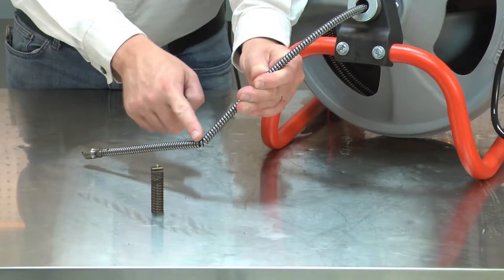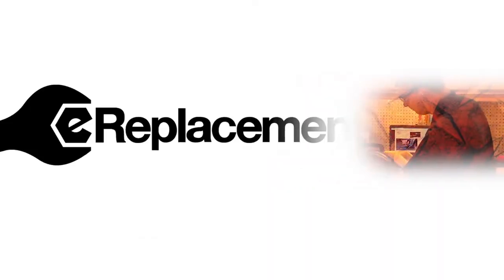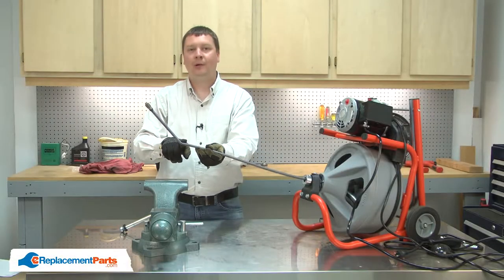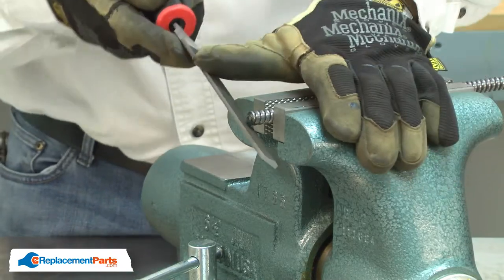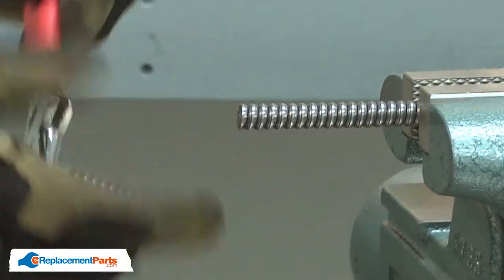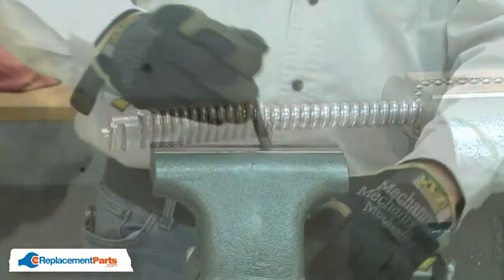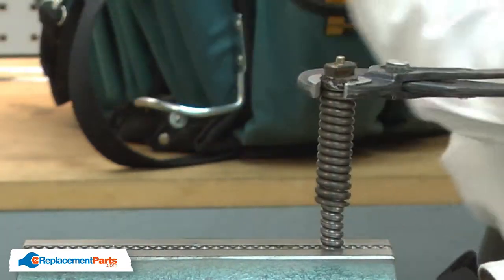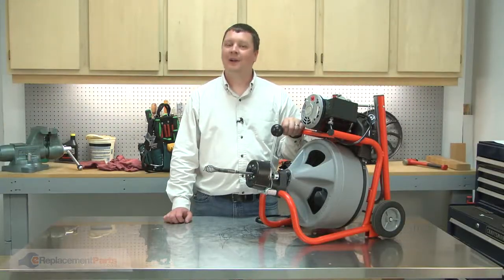Ridgid Drain Auger Repair - Installing the Cable Repair Coupling (Ridgid Part # 91037)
Do you need a replacement Cable Repair Coupling for your Drain Auger? eReplacementParts.com has thousands of replacement parts for a variety of Power Tools, Outdoor Power Equipment, and Appliances. To purchase the part shown in this video (Part # 91037), click the link here:

The information in this video is specific to Ridgid Drain Augers. The replacement process for different brands may differ slightly from the one you see in this video. To find more Drain Auger repair videos, check out our Power Tool Repair playlist

If you need a replacement Cable Repair Coupling for a different model number Drain Auger, simply enter your Drain Auger’s model number on our homepage here:

Not sure where to find your model number? No problem. You can find tips for locating your Drain Auger’s model number on our website here:

Replacing the Cable Repair Coupling can help solve the following issues you may be having with your Drain Auger:
1. Damaged Cable

Here are a list of the tools required for this repair:
• Hacksaw or angle grinder (with cutoff wheel)
• Vise
• Adjustable wrench
• Adjustable pliers
• File

At eReplacementParts.com, we think that Fixing Things Makes Sense! That’s why we’re committed to providing you with high-quality parts quickly and easily, and helping you save time and money on your repair. We only sell Original Equipment Manufacturer (OEM) parts, so you know that the part you order will be compatible with your Drain Auger. We also provide Same-Day shipping, so your manufacturer-approved part will arrive FAST!

For more info on our shipping or return policy, or to speak with a customer service representative, visit our